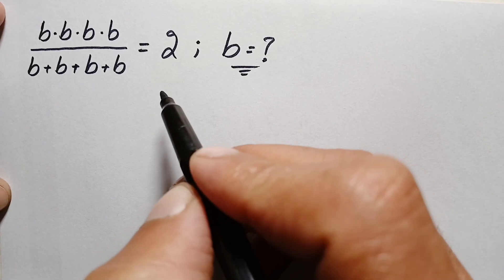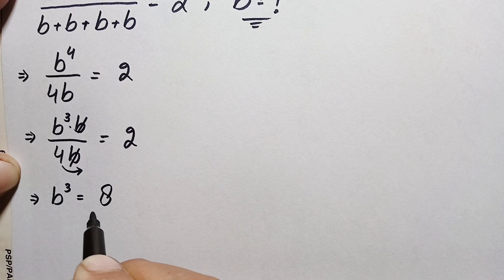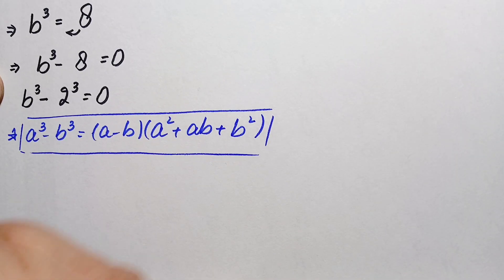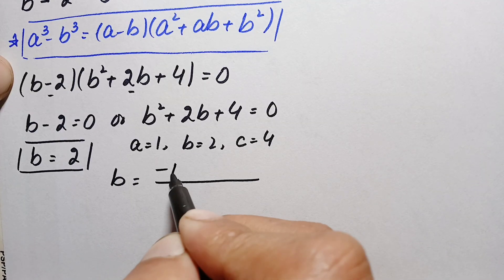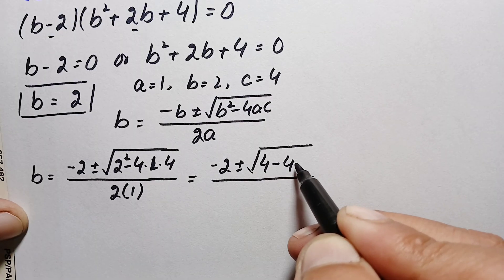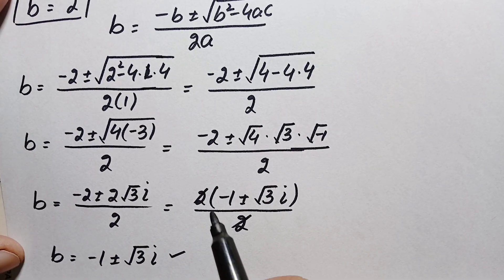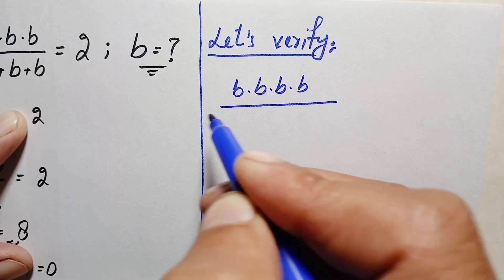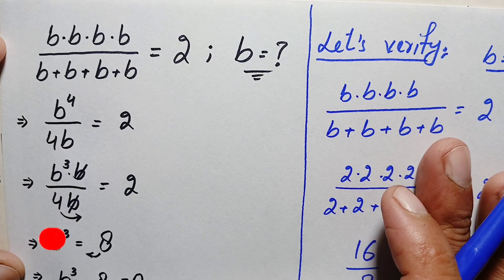Germany | Can you solve this? | Maths Olympiad b=?